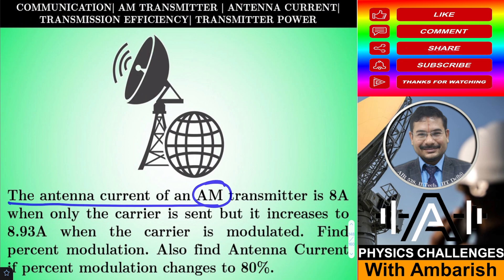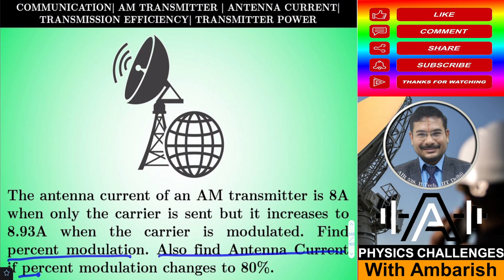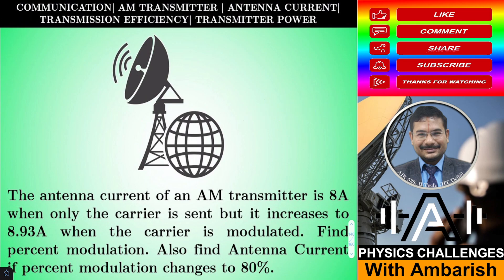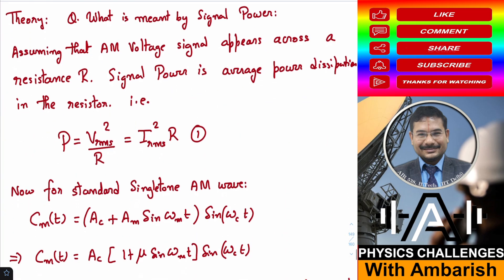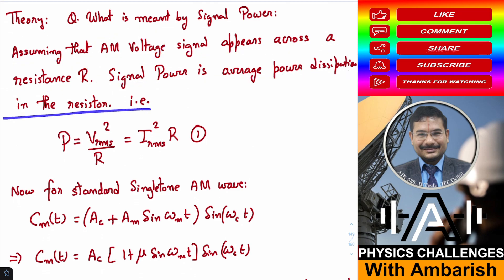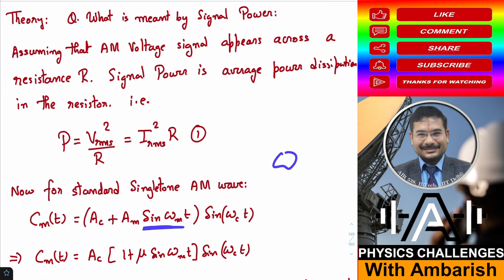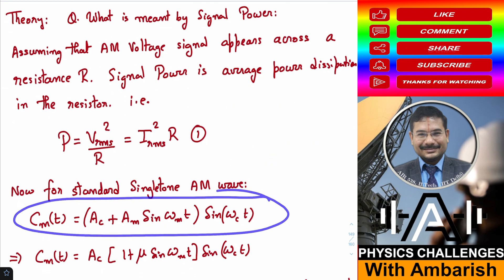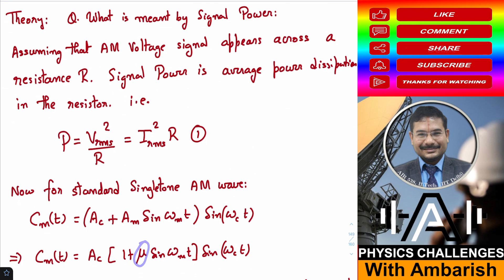COMMUNICATION| JEE MAIN| JEE ADVANCED 2023| TRANSMITTER CURRENT| TRANSMITTER POWER| EFFICIENCY|PROOF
Even Though The Problem Presented Here Might Seem Unfamiliar at First, it turns out that with a little use of what you already know from JEE syllabus and some definitions, you can do the problem presented here very easily. I have explained the entire underlying theory in a very clear manner with rigorous proofs. Hope you will find this Video Useful...

The antenna current of an AM transmitter is 8A when only the carrier is sent but it increases to 8.93A when the carrier is modulated. Find percent modulation. Also find Antenna Current if percent modulation changes to 80%.